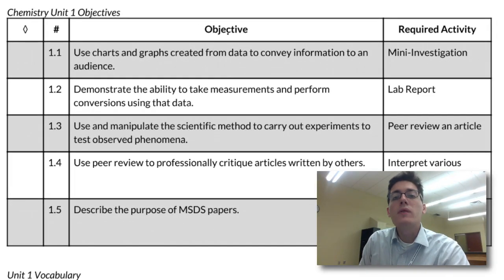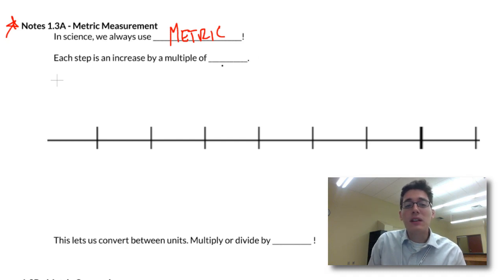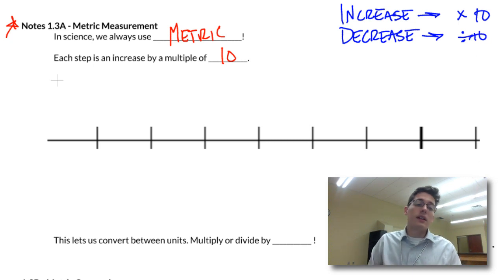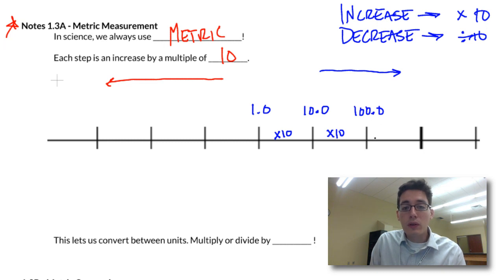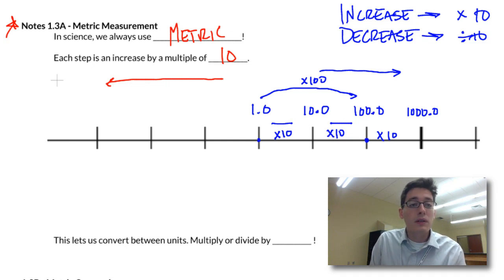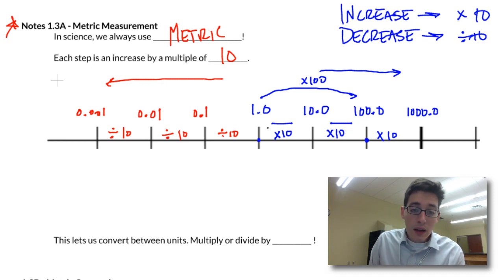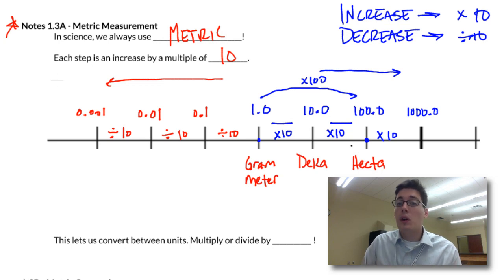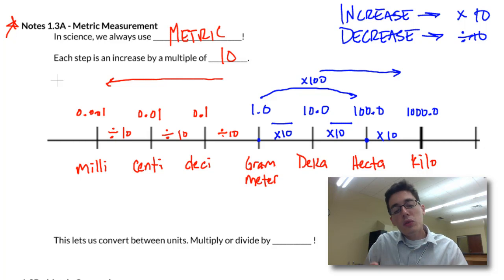The Metric System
Americans have a hard time with metric units when they're first introduced because we've grown up with the Imperial system of measurement (feet, inches, etc). But, science, along with most of the rest of the world, uses metric. This video is a brief introduction to the metric system of measurement.